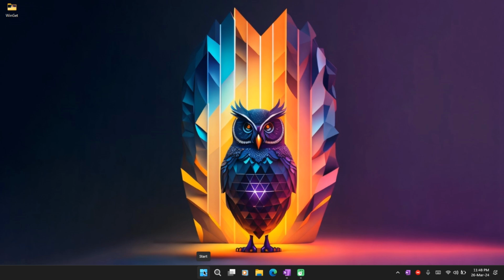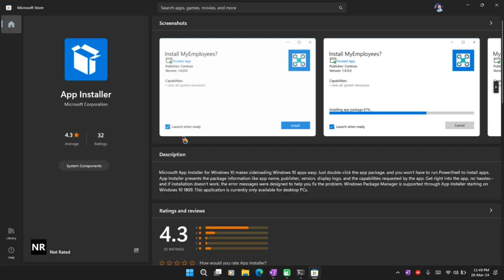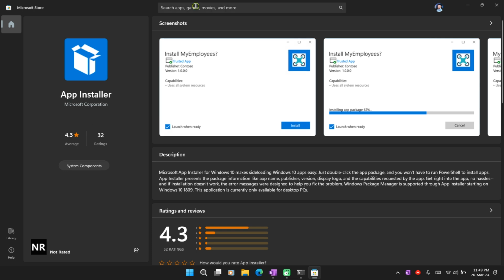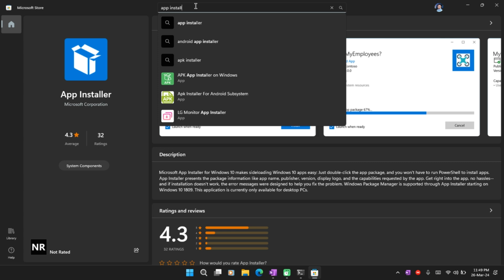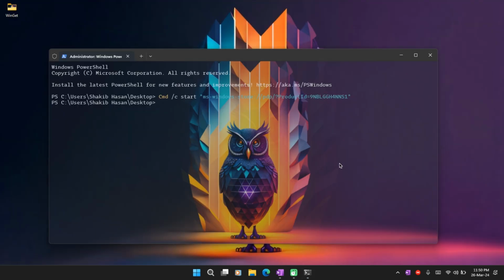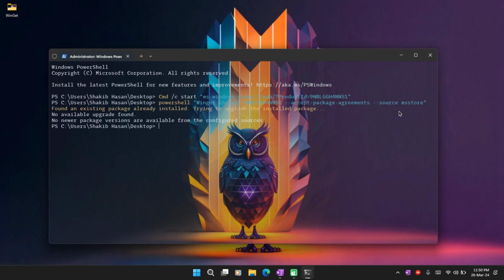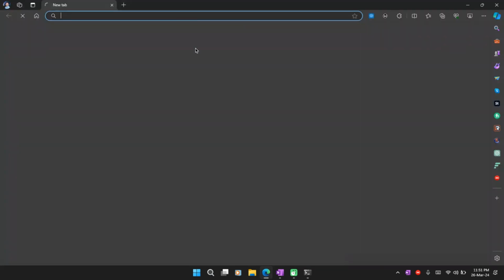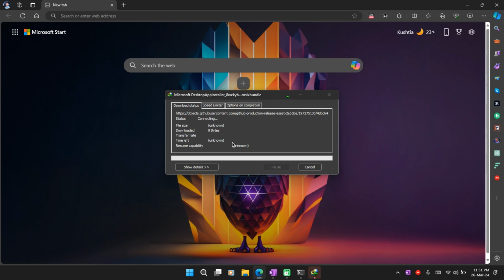04 - Four methods to install WinGet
Welcome to Part 4 of our essential WinGET series! Now that you know what WinGET is and how to open PowerShell, it's time to get it installed on your system. In this video, we reveal "Four Methods to Install WinGET" on Windows 10 and Windows 11.

We'll guide you through each installation method step-by-step:

Microsoft Store: The easiest and most recommended way.

GitHub Installer: For direct download and manual installation.

Command Line (PowerShell/CMD): Using a simple add-appxpackage command.

Winget.ms Installer: An alternative web-based download.

Choose the method that best suits your comfort level and get WinGET up and running quickly! This tutorial ensures you have WinGET ready to streamline your software management.